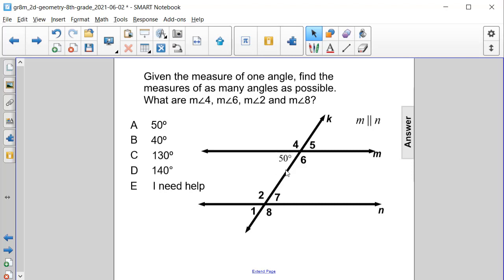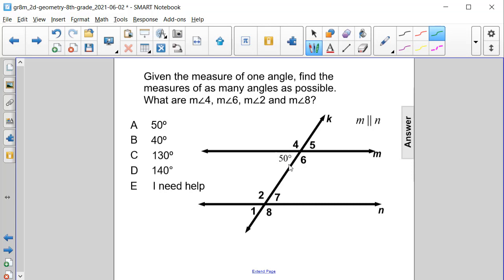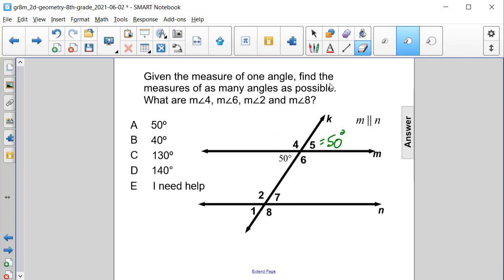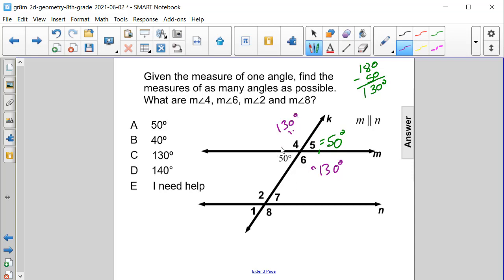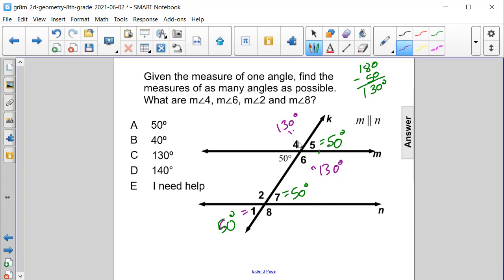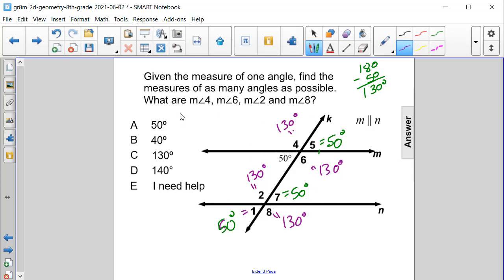Gr8Math 2D Geometry Q79